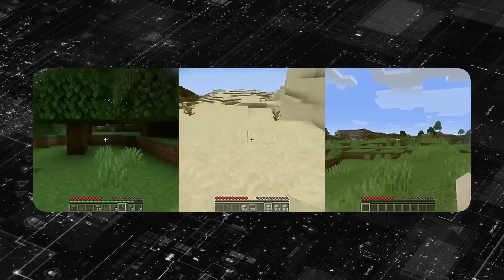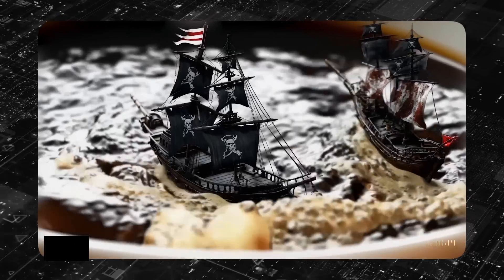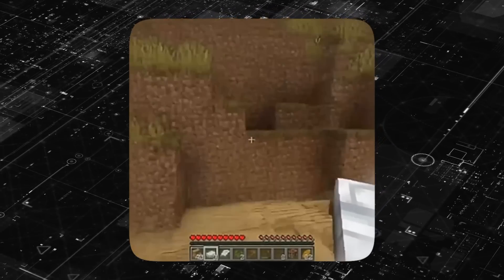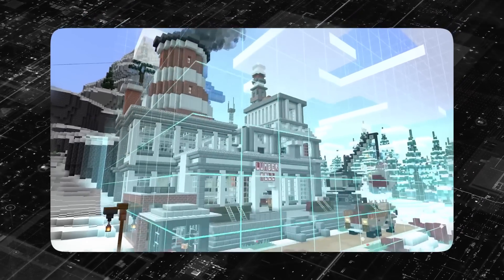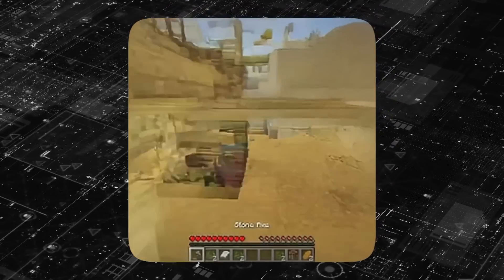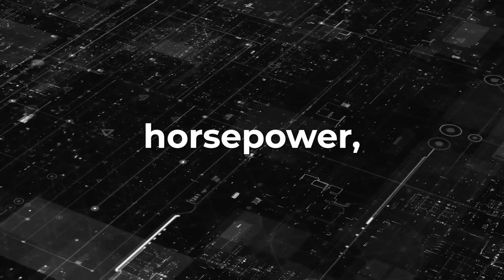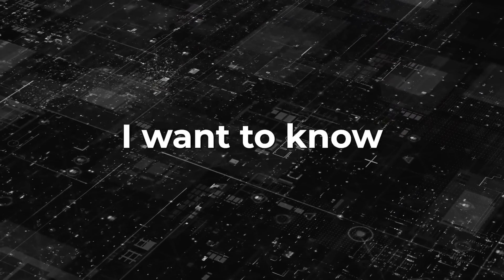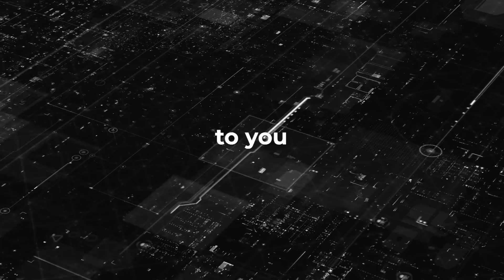Insane AI Learned Minecraft - One Step Closer to Simulated Reality...